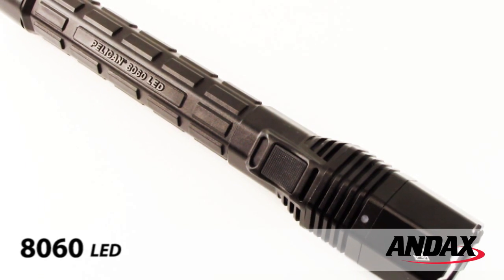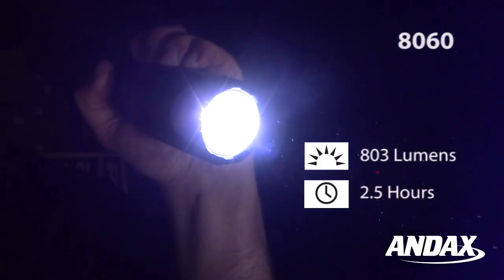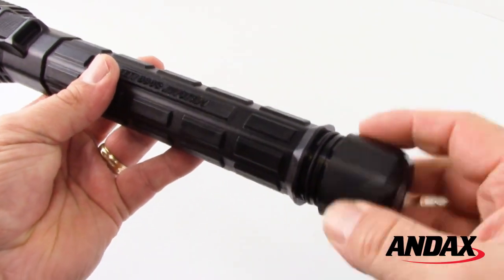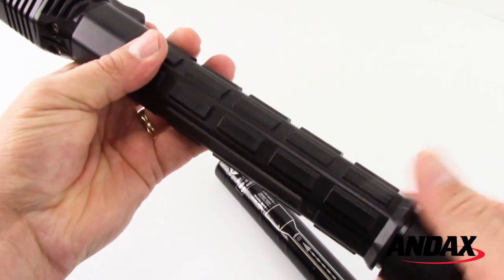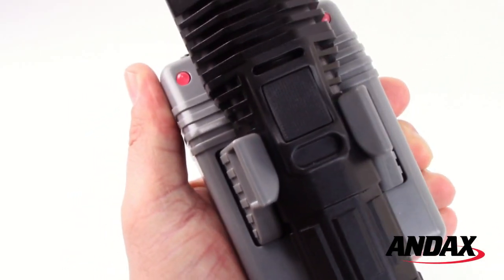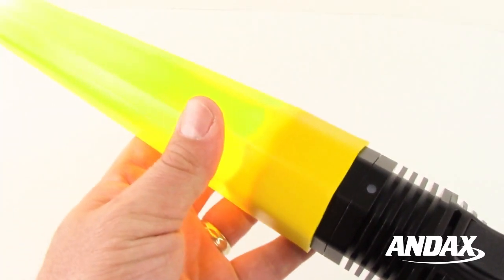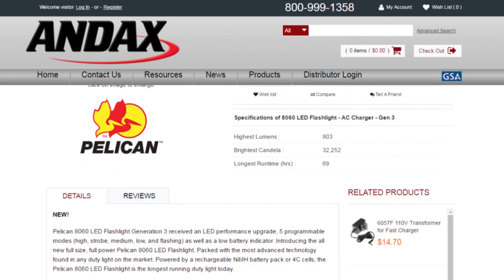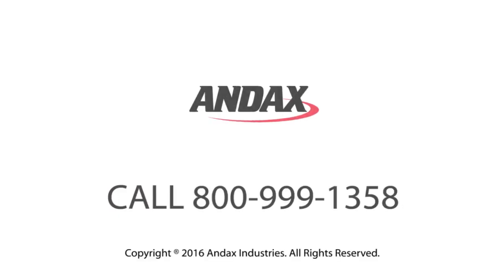Pelican 8060 Flashlight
Introducing the Pelican 8060 LED Generation 3 Rechargeable Flashlight.

The Pelican 8060 LED is a full-size, duty flashlight designed for the law enforcement professional.

The Pelican 8060 LED generates 803 lumens for a runtime of two-and-a half hours. It’s the brightest of the Pelican handhelds. There are five modes and four programmable options that allow you to use the 8060 just the way you want.

The Pelican 8060 LED has a no-slip grip and low battery indicator mounted in front of the switch area.

The Pelican 8060 LED comes with a rechargeable NiMH (Nickel Metal Hydride) battery stick. The flashlight also performs using (4) “C” cell alkaline batteries. (Show how to replace batteries) With a low battery indicator and regular backup batteries, you’ll never be caught in the dark.

The Pelican 8060 LED comes with a rechargeable system. To charge, snap the 8060 into the arms of the charger with the switch facing towards you. The LED will turn from a SOLID RED to a FLASHING RED to indicate the fast charging cycle.

One accessory you will want for the Pelican 8060 LED is the Pelican traffic wand. Just slip the wand over the head of your flashlight and it becomes an emergency traffic torch, to serve as a warning of an accident scene or to safely redirect traffic.

Pelican flashlights are backed by a Lifetime Guarantee of Excellence.  To see additional specs for this flashlight go to Andax.com.

Andax Industries manufactures and innovates products for the leak- and spill-control, secondary containment and emergency preparedness markets.

Andax distributes complete lines of quality lights from Streamlight and Pelican, as well as Pelican cases and area lighting.

Choose Andax as your source for great prices, quality products and superior customer service.

Follow us on this channel for new product highlights.

Call Andax today!